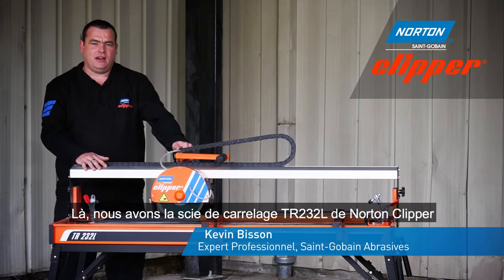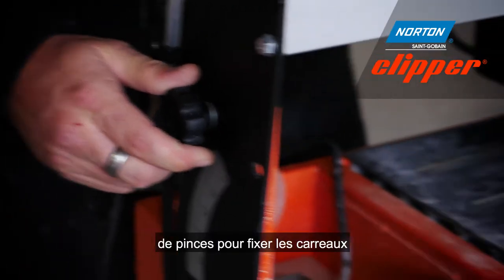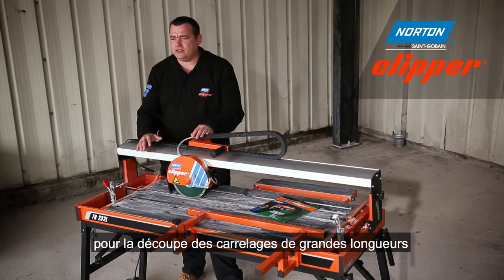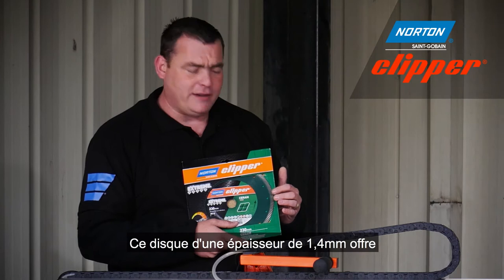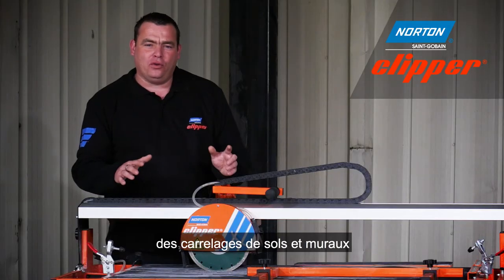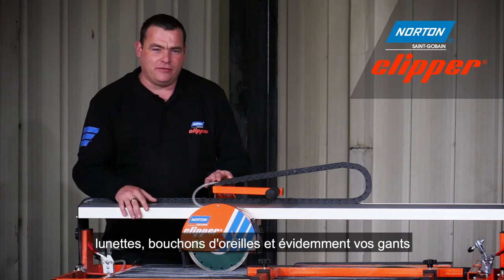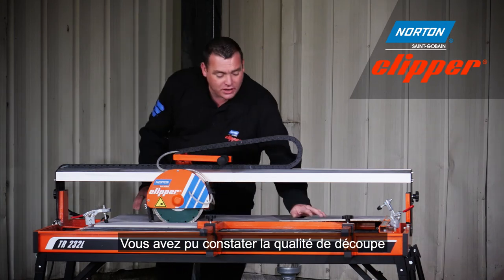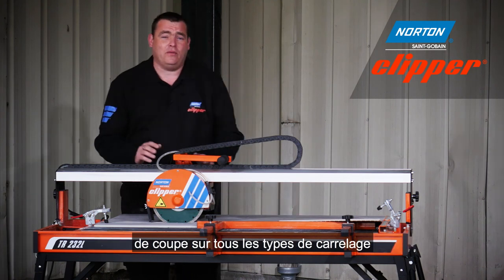Scie de carrelage Norton Clipper TR232L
La scie de carrelage TR232L et le disque de découpe du carrelage Extreme Ceramic 230mm, solution professionnelle pour découper des carreaux jusqu’à 1 200mm de longueur